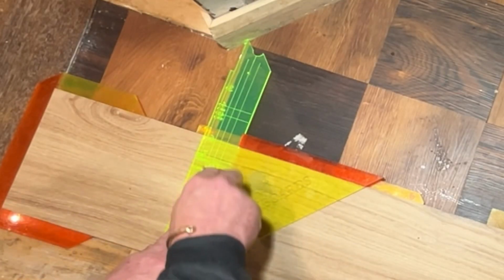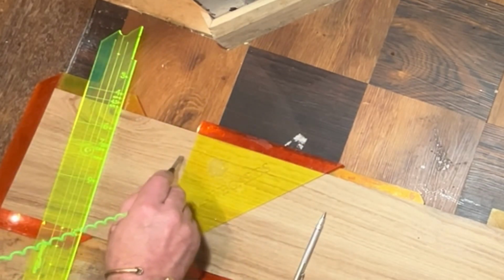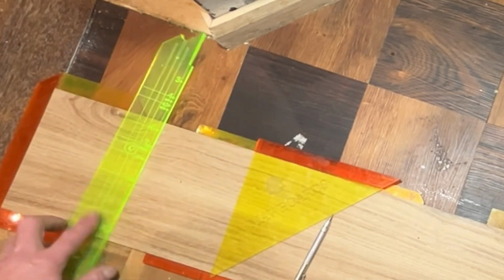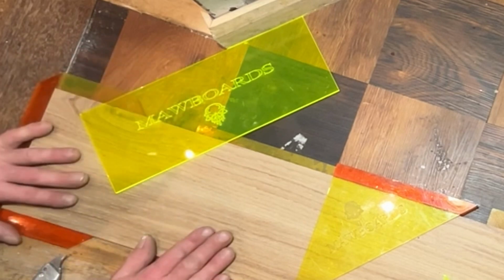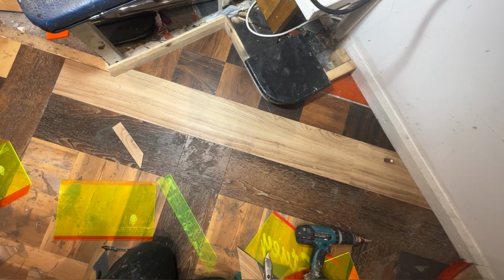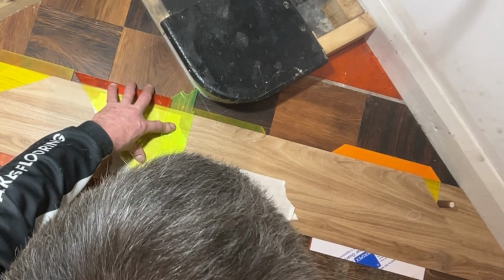Fitting LVT on the 45 round bullnose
Using the method behind the Mawboards to make every cut straight lay 👍